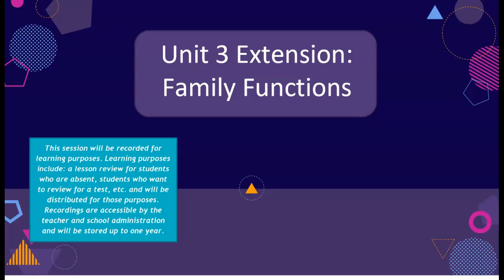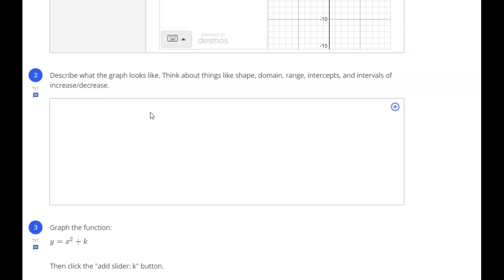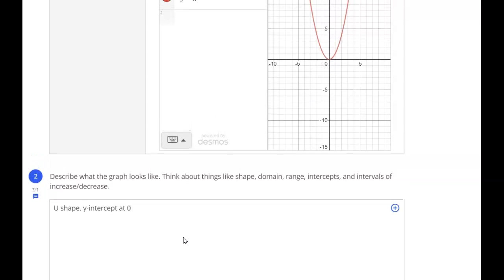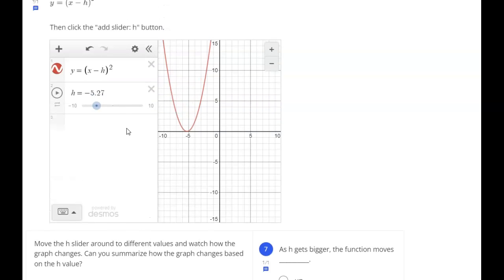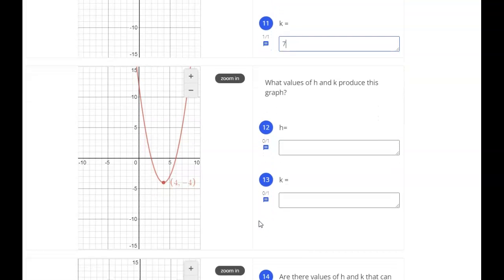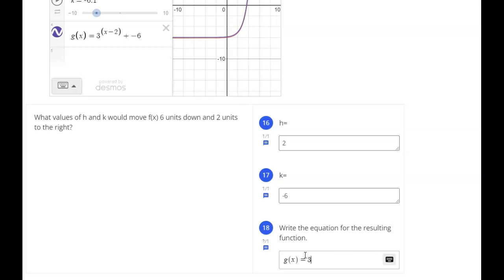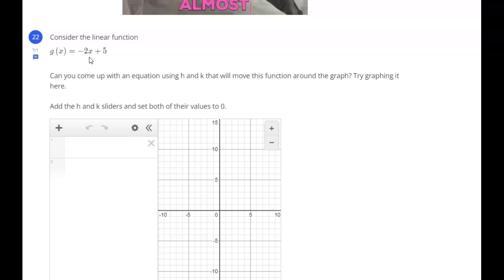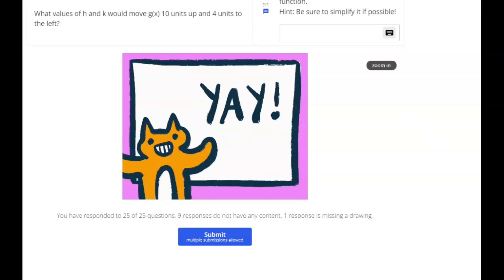Unit 3 Extension